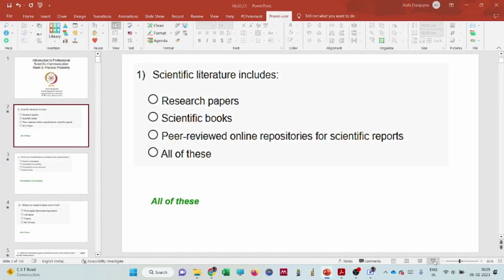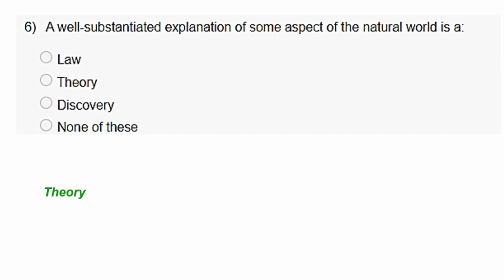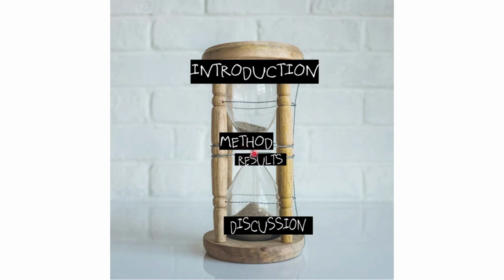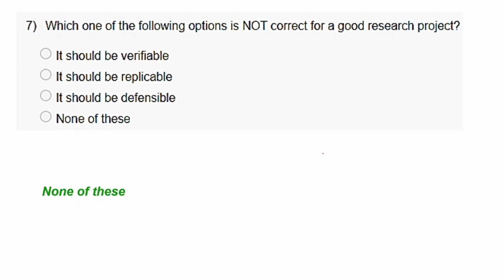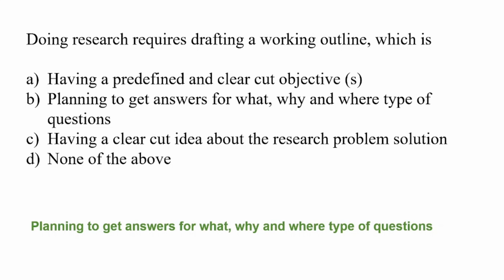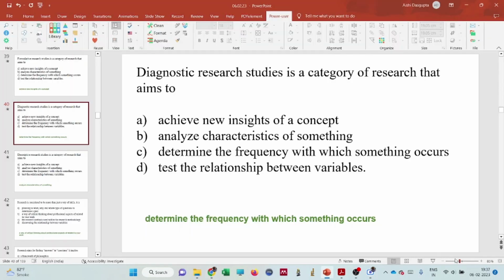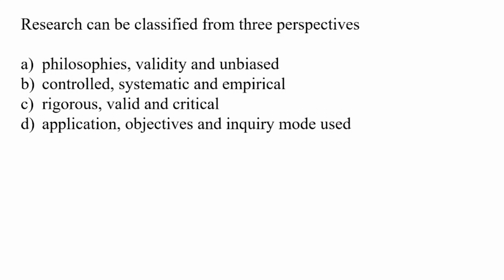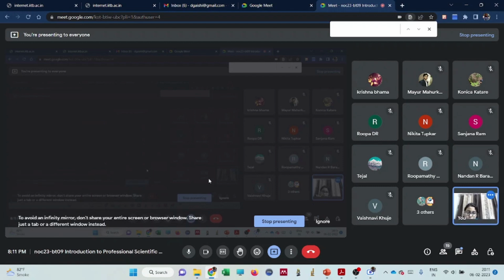Introduction to Professional Scientific Communication NPTEL-Session by Aishi Dasgupta - 6th Feb,2023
This video discusses some of the sample problems from this NPTEL course "Introduction to Professional Scientific Communication (noc23-bt09 )" from the concepts covered in Week 1.